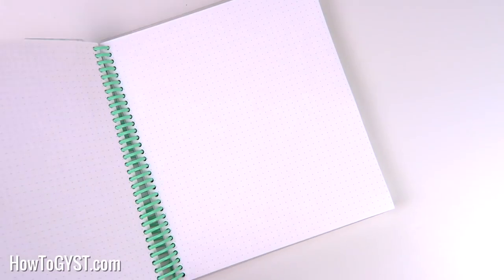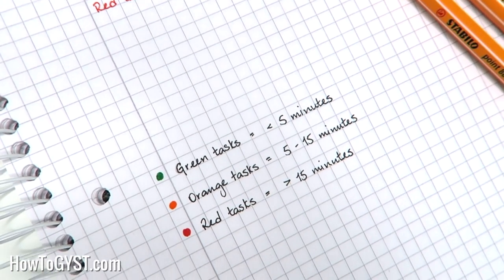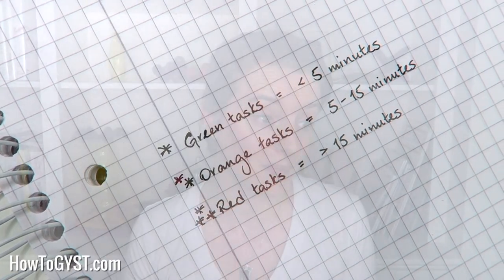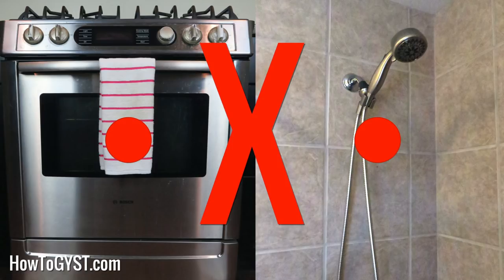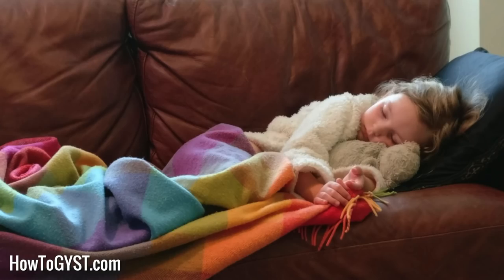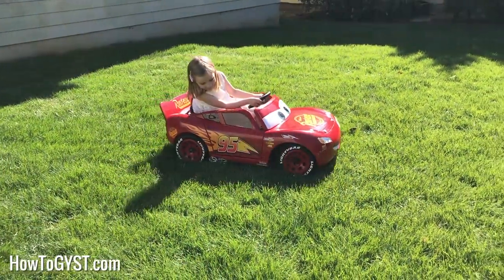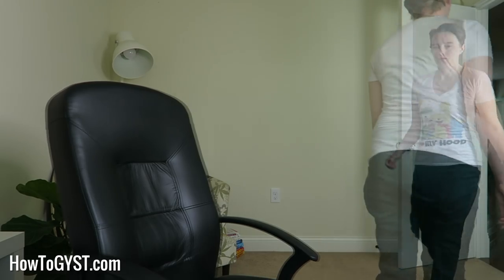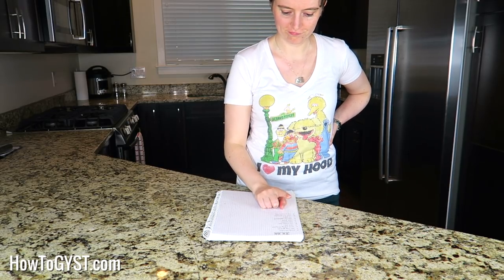Crazy Days? Learn How To Balance Your Life With Traffic Light Tasks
If you're struggling to balance your life and workload, or if you have crazy days where you can't seem to get anything completed, try traffic light tasks!

Watch the video and then let me know...

When do you have the most amount of free time? 💖

Thank you for your support, and I hope I can help you get your shit together!

Laura